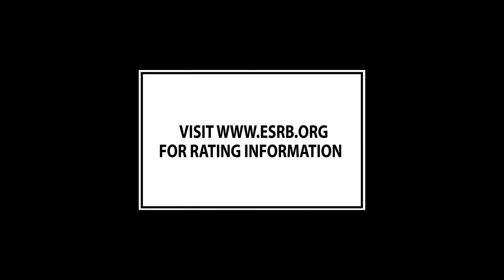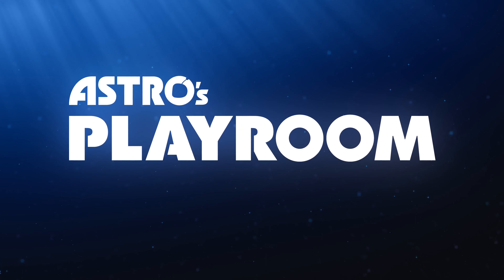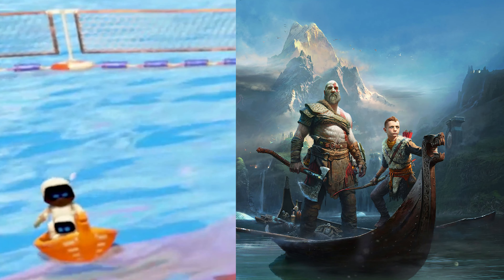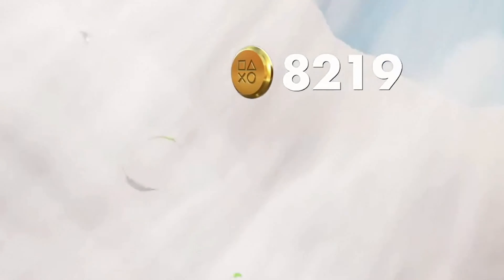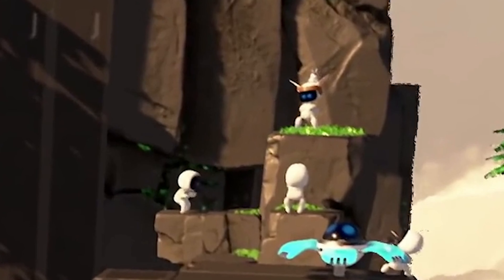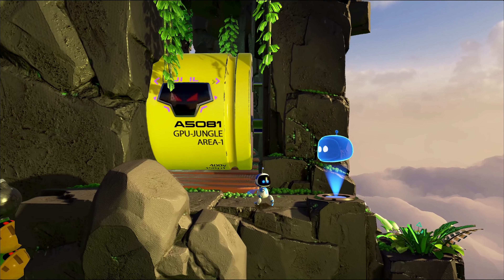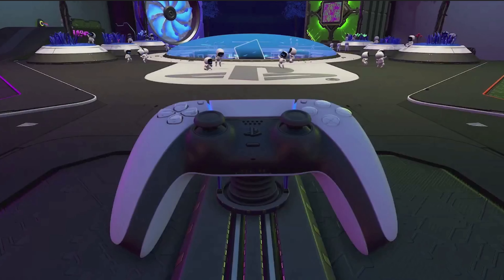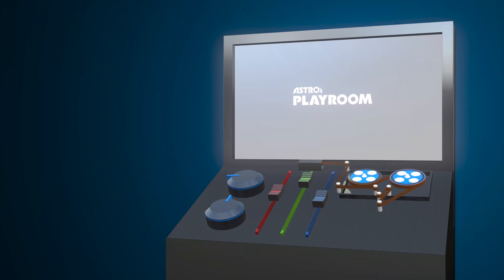Astro's Playroom [Trailer Breakdown] God of War bots?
I don't know about you, but there was a lot of detail in those shots that made up the Astro's Playroom trailer.. and you bet there’s a lot to breakdown! We also dive into what exactly to expect from this game along with a few other things.

Search for my channel on Facebook if your more based there.

My little bro has a YouTube account called MrPiggleHD. If you like loud COD wins go check that out.